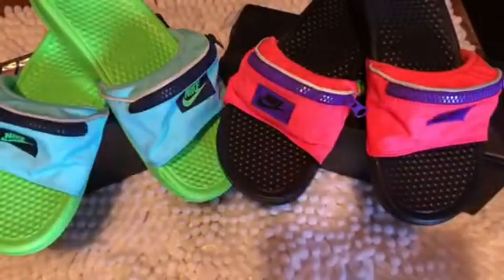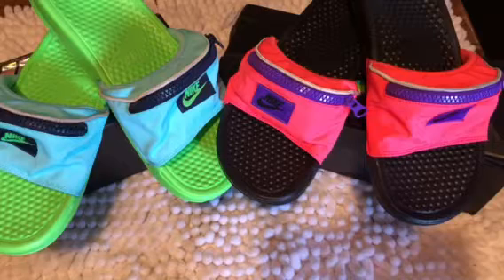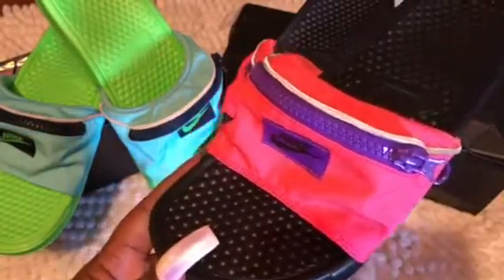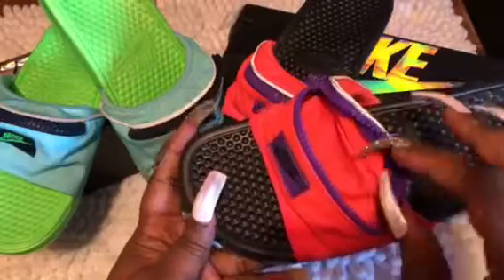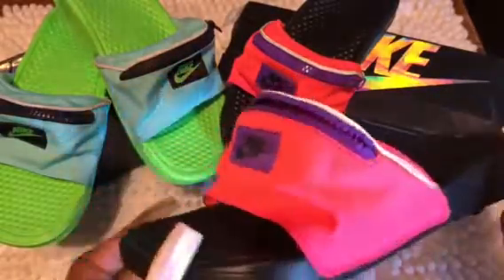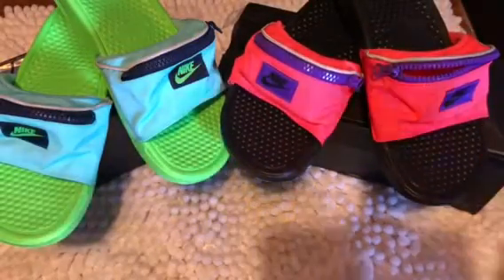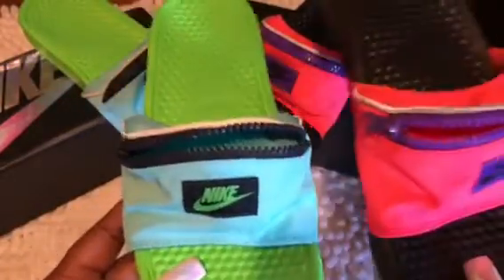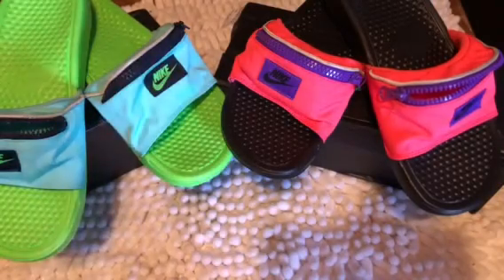OMG!!! FANNY PACK NIKE'S HONTY 🤷🏽‍♀️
PINKEE MAIL & MESSAGES -
THANKS MY PINK BEAUTIES ! HOPE YOU ENJOYED MY REVIEW OF THE FANNY PACK NIKE'S  💖